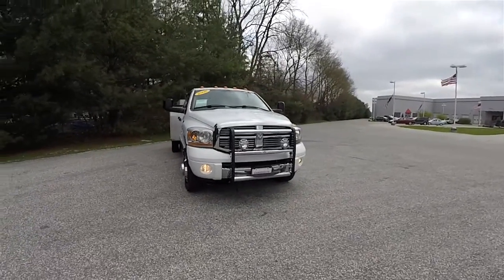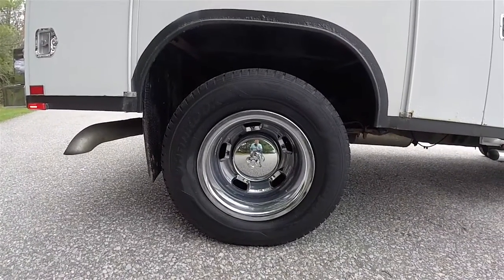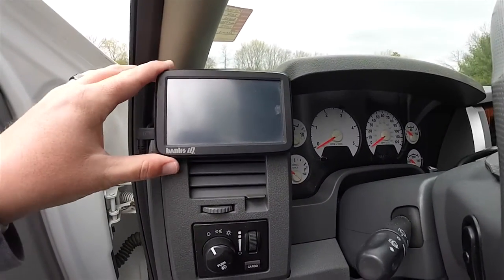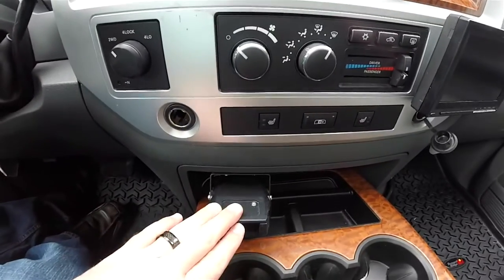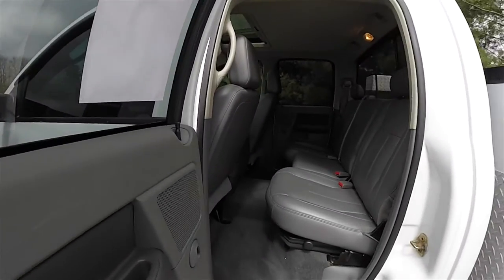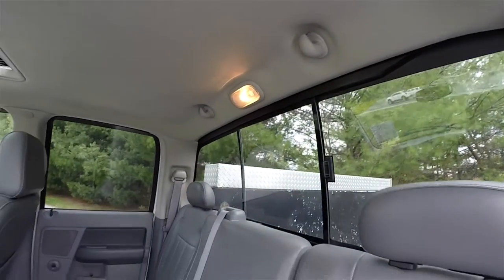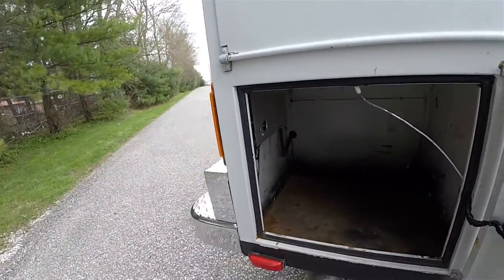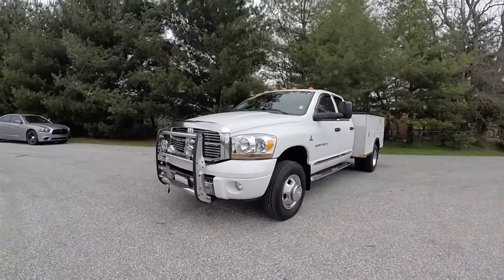2006 Dodge Ram 3500 Laramie Quad Cab DRW 4X4 Utility Truck|P10922A